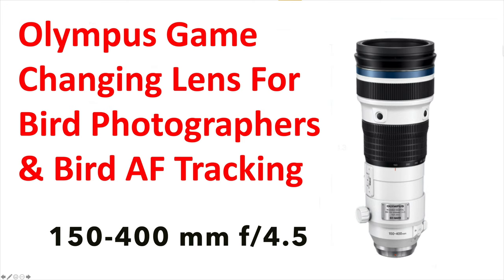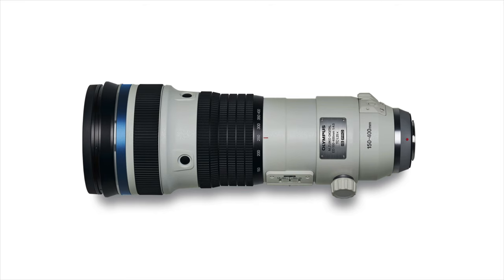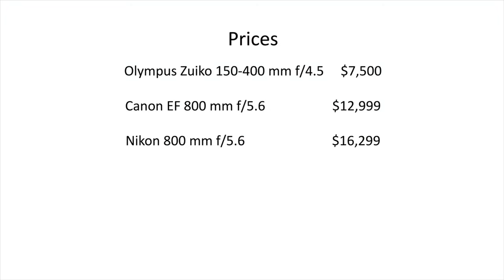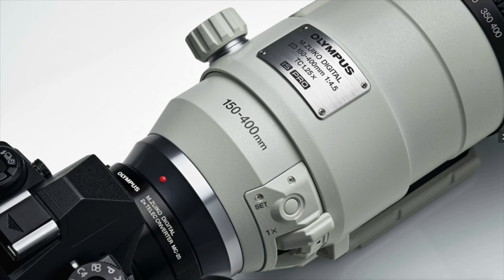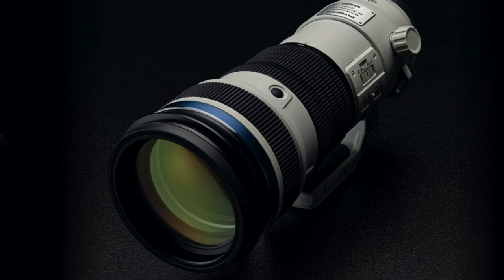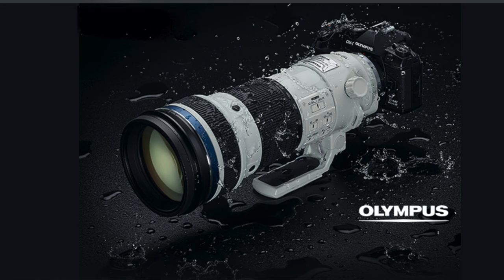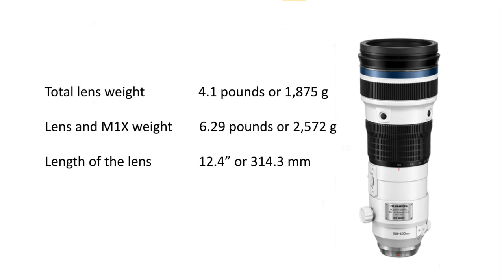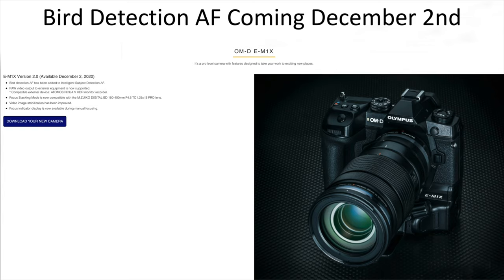Game Changers from Olympus 150-400 f/4.5 lens and Bird Detection AF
the new lens with the  1.25 internal tele-converter, weather sealing, 12.4" in length and only 4 pounds is a game changer for bird photogrpahy

62-77mm Step-up Ring
72-77mm Step-up Ring